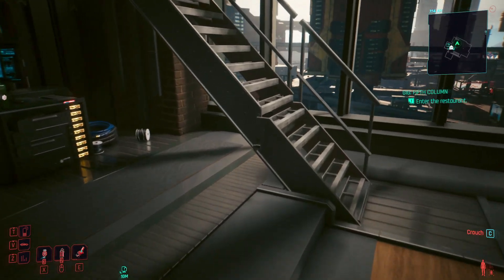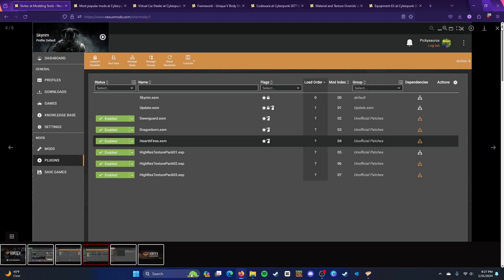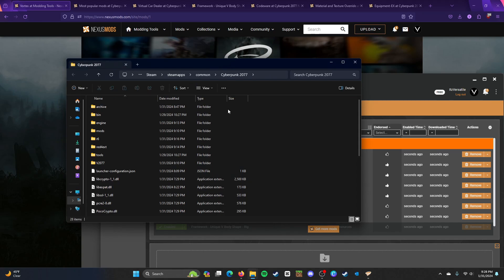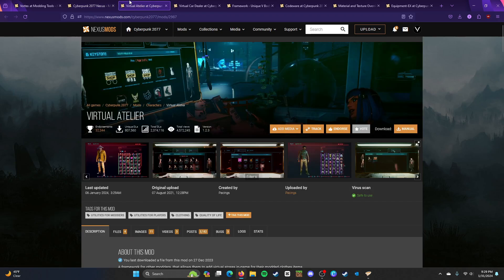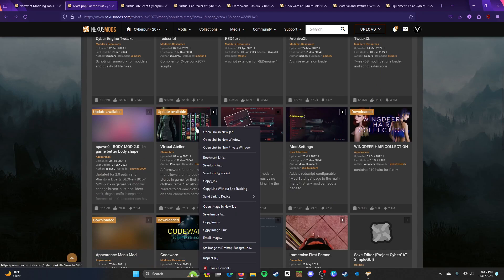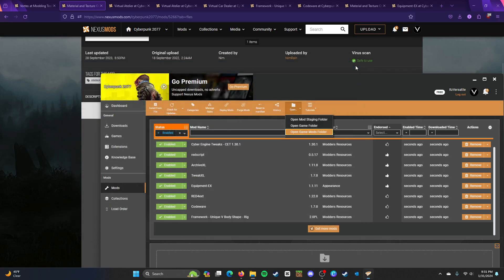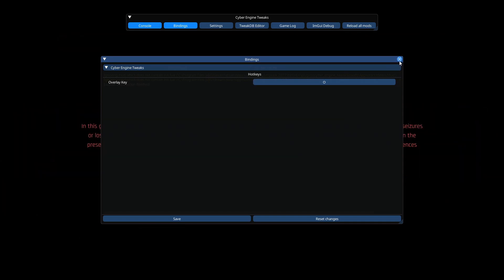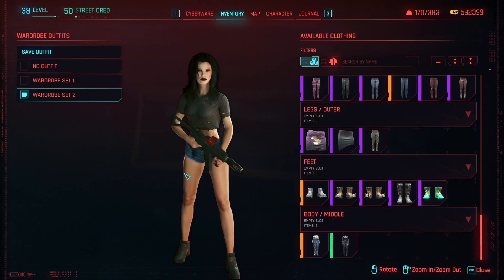How to Mod Cyberpunk 2077 Part 1: Framework (Cyberpunk 2077 Modding Tutorial)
It's been a bit frustrating trying to make this video, but here it is.